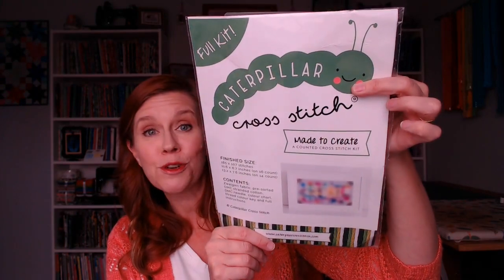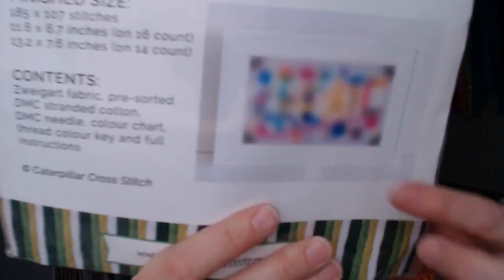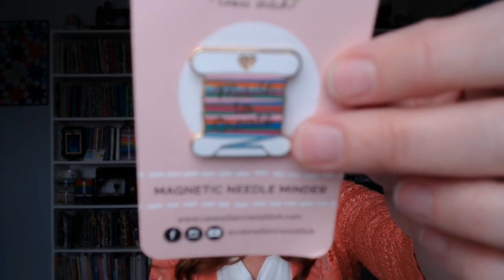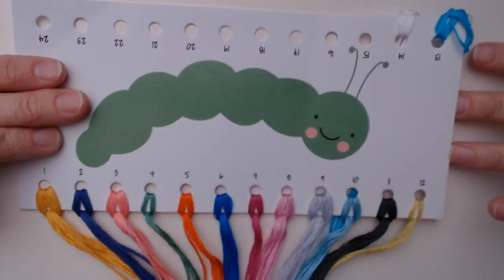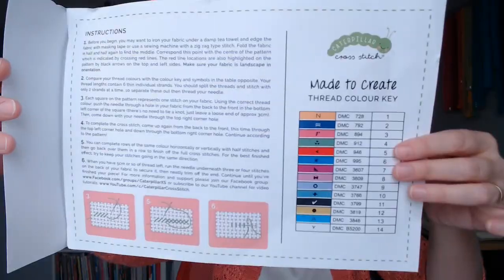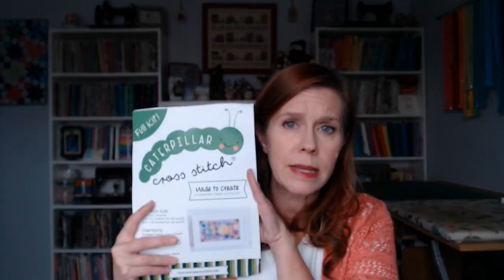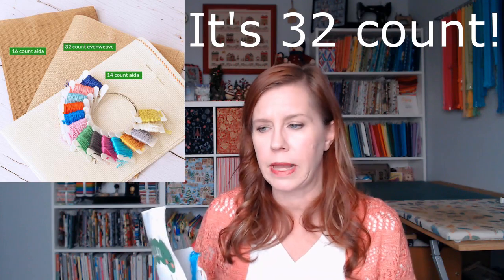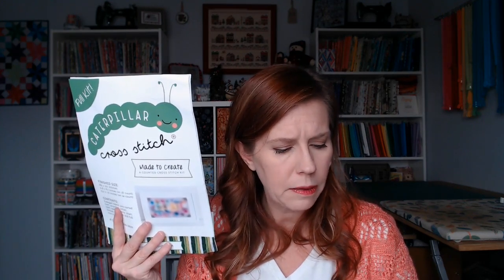Flosstube #219 Caterpillar Cross Stitch Made To Create SAL Kit Unboxing!!